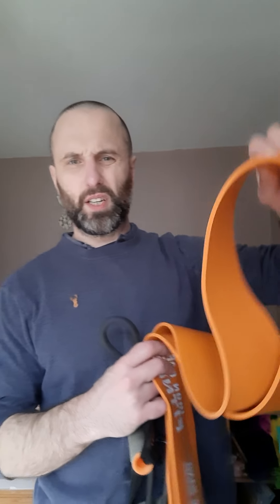Resistance Band Deadlifts - how to do deadlifts with a looped band and an exercise tube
how to do resistance Band deadlifts